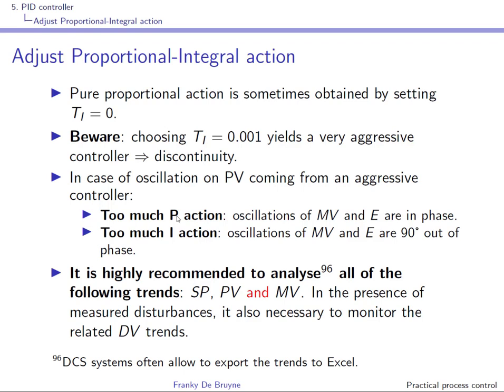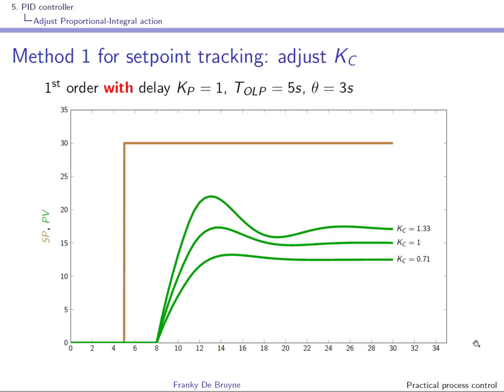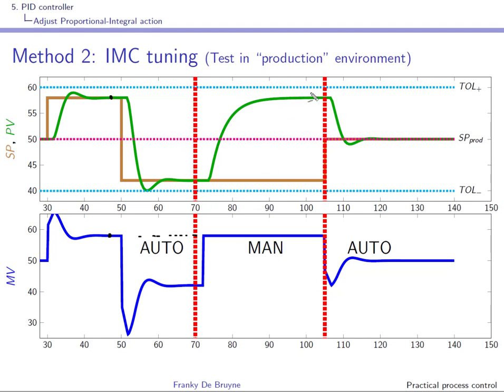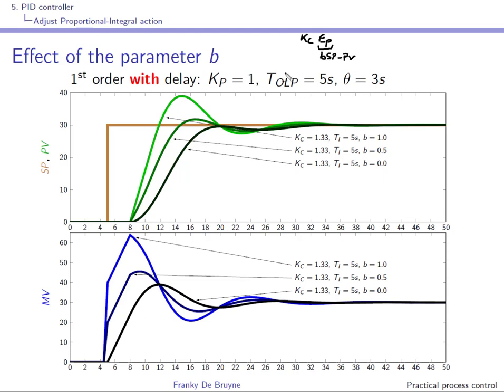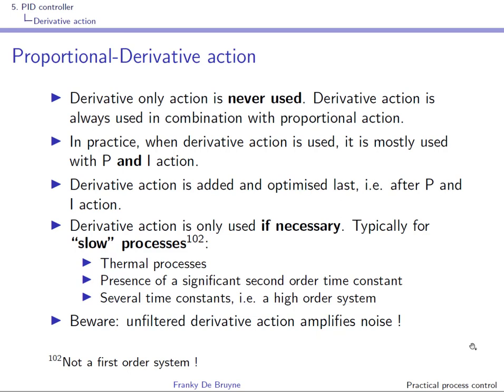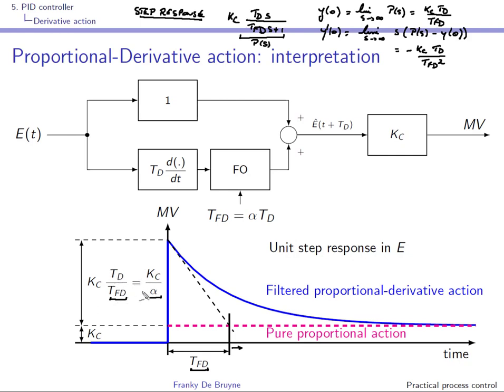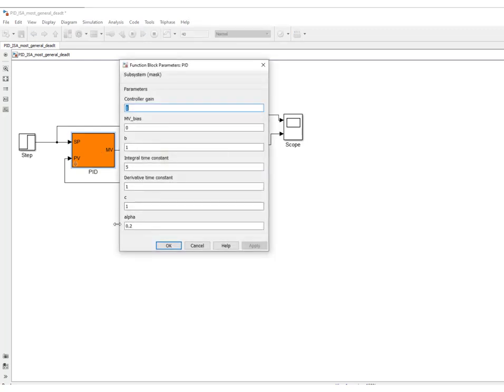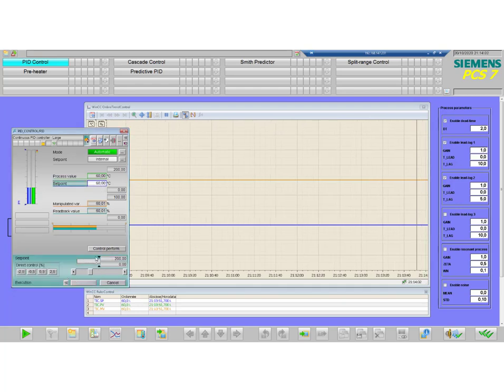Practical process control: video 13 PID controller (part 2)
PID controller

Adjust Proportional-Integral action: 00:00
     Method 1: successive adjustments of P action and I action: 07:29
          Example and setpoint tracking: 12:25
          Example and disturbance rejection: 15:08
     Method 2: IMC tuning and step response signature: 19:51
          Open-loop step response in a "production environment": 22:30
          IMC tuning with normalised gain: 26:24
          Open-loop time constant and desired closed-loop time constant: 27:15
          IMC tuning table: 30:46
          Example: 34:45
      Effect of the parameter b: 37:15
Derivative action: 40:12
      Past, present and future: 41:27
      Motivation for derivative action: 41:39
      Proportional-Derivative action: 43:42
           Laplace: 45:39
           Derivative action on E or -PV: 46:27
           When ?: 48:54
           Interpretation: 50:47
           Graphical interpretation: 53:55
           Interpretation and filtering of D action: 54:56
      Filtered derivative action: 01:04:05
      Implementation PID: 01:06:16
      Filtered derivative action using other blocks
PID action:
      PID control algorithm in continuous-time: 01:08:22
      PID control algorithm in Laplace domain + parameters: 01:09:26
      Simulink examples: 01:12:03
      PIDConL from Siemens PCS7: explanation of parameters: 01:18:58